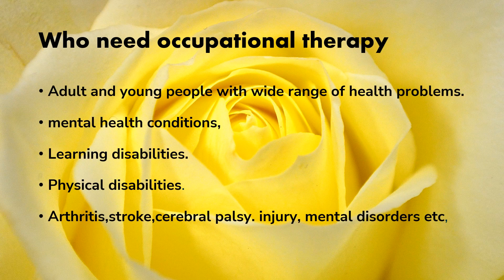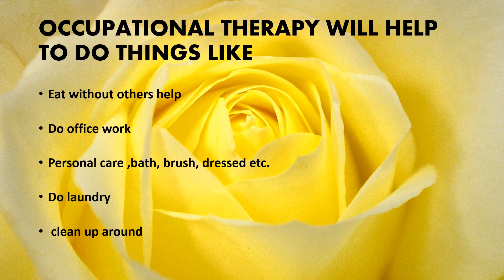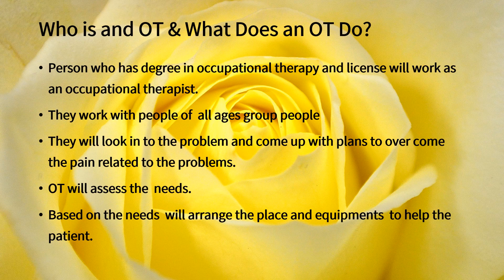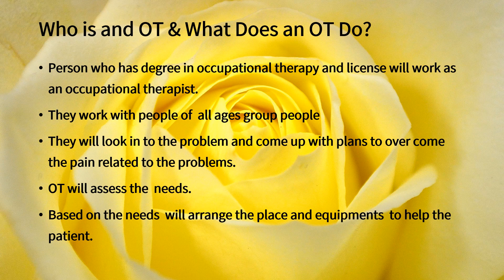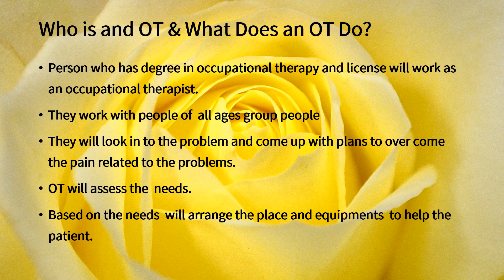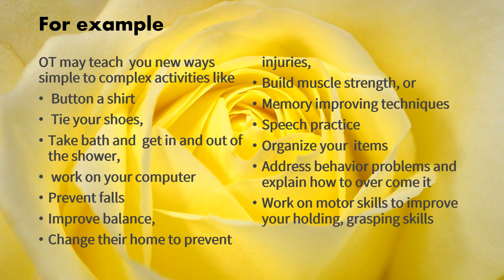OCCUPATIONAL THERAPY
HEY GUYS
THIS VIDEO WILL TALK ABOUT OCCUPATIONAL THERAPY